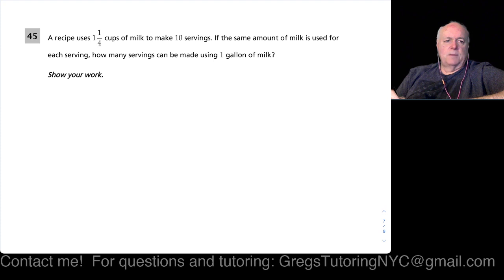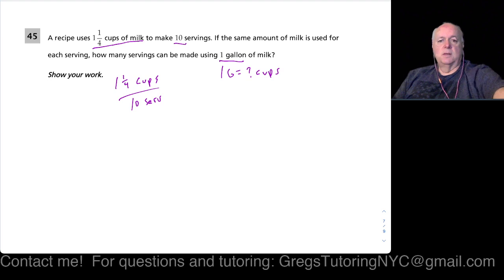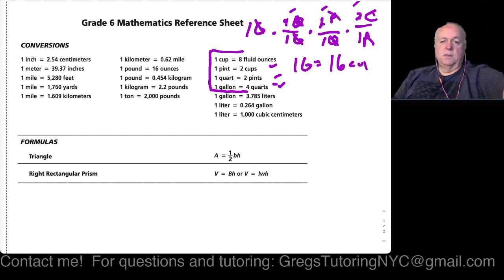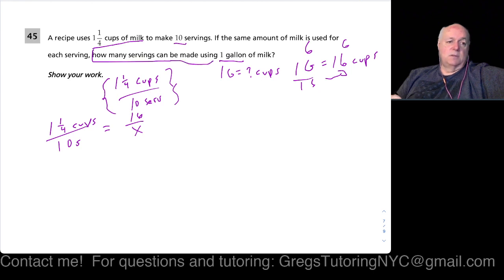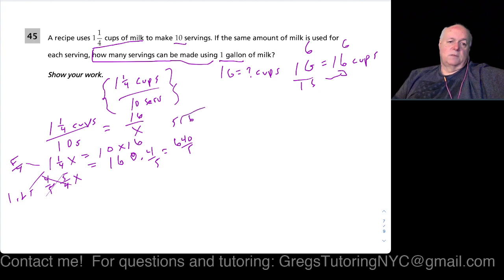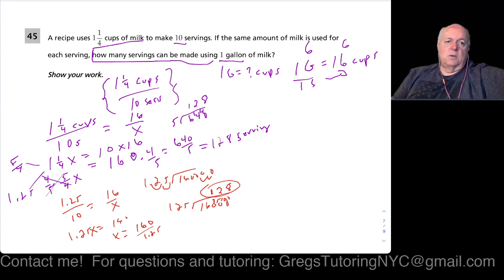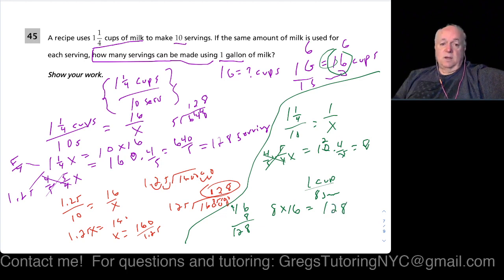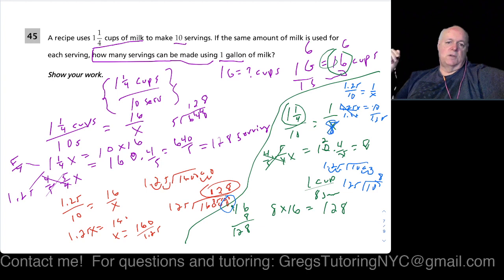Math | Hardest Problems | Show Your Work | Grade 6 Part 5c